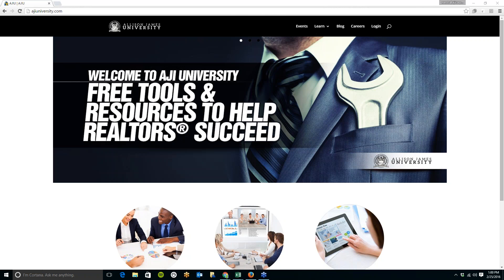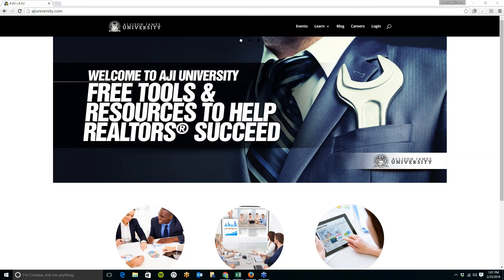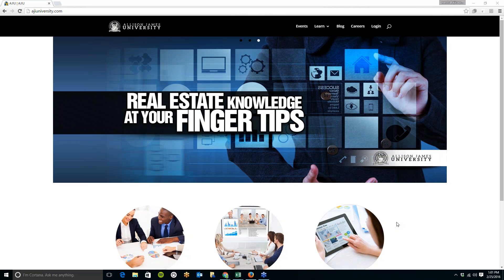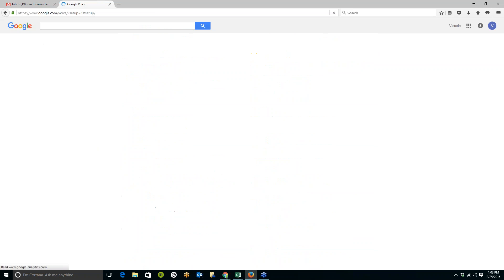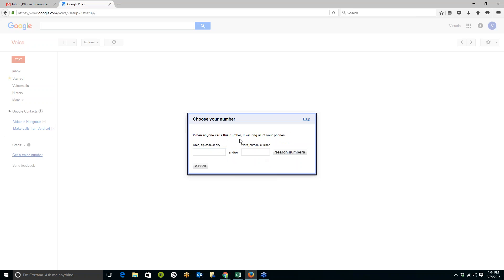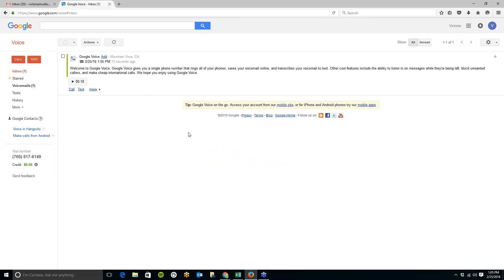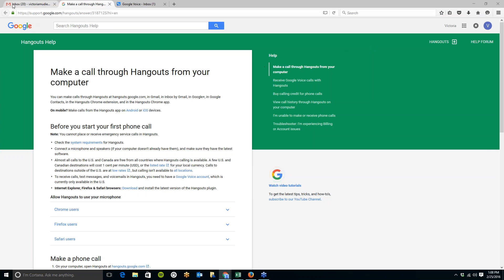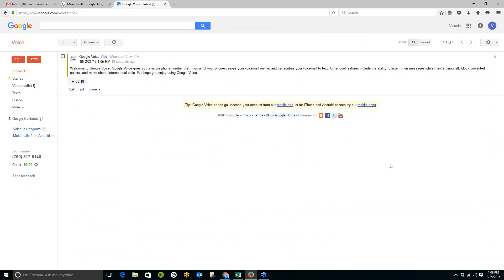Google Voice for REALTORS®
Looking to add a business line without the added cell phone cost? Find out how you can use your Gmail account to make Free long distance calls anywhere in the US with Google Voice! Find out more in this week's AJI Tech Corner on how using Google Voice can help you grow your Real Estate Business.